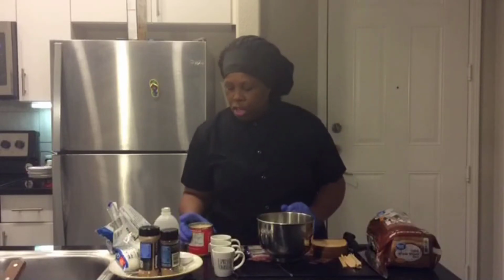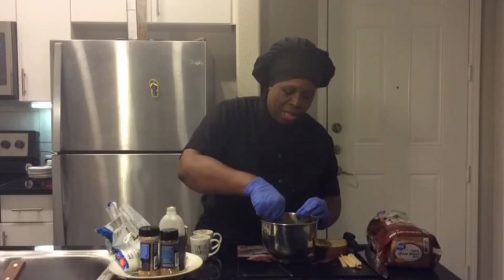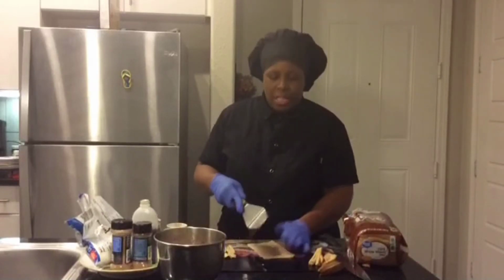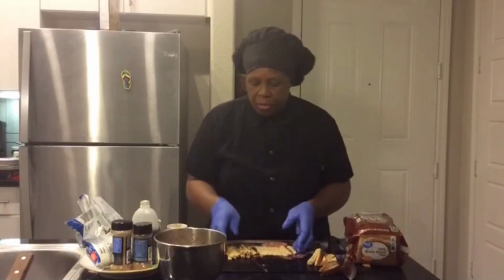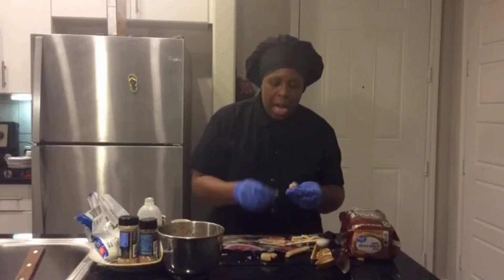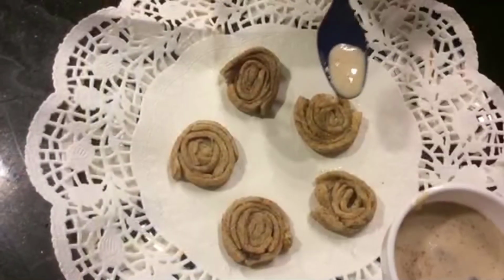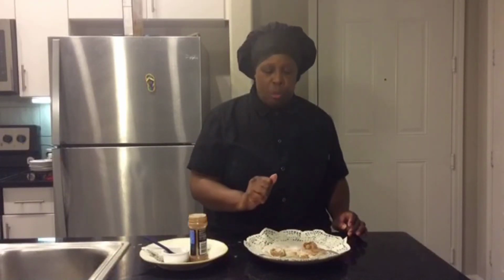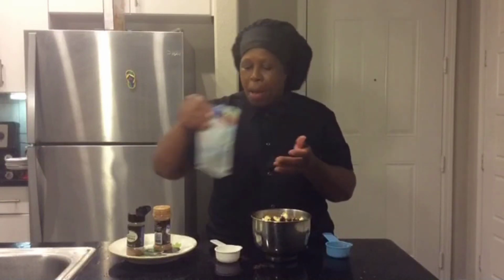Quick Meals: No-Bake Cinnamon Rolls & Cranberry, Cinnamon Popcorn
Is it really possible to make cinnamon rolls without baking them? You can! Just watch Brenda as she makes magic in the kitchen with her cinnamon rolls and special popcorn!